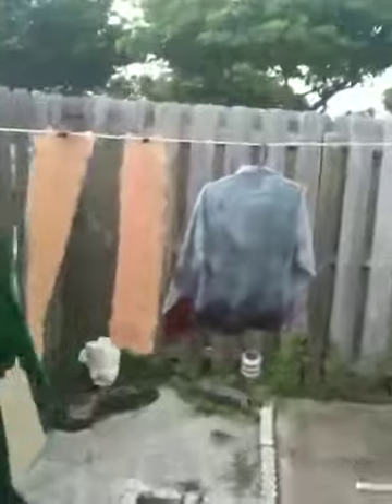Bioshock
Costume weathering